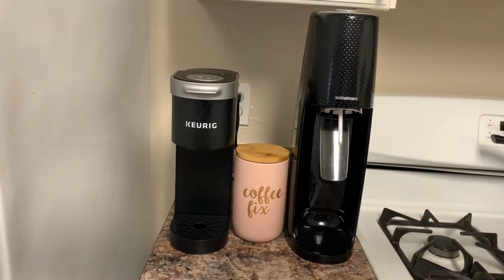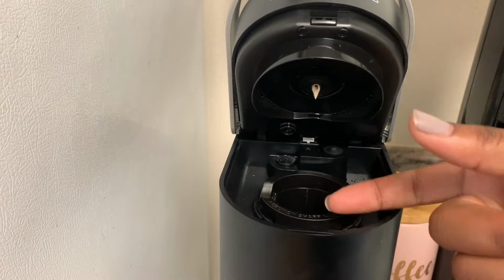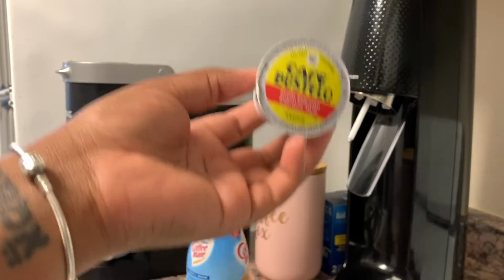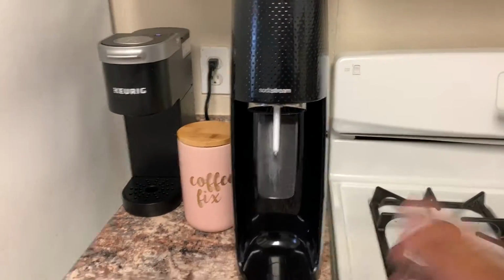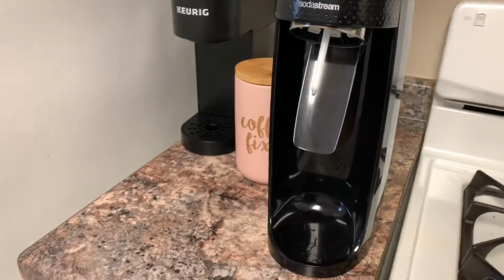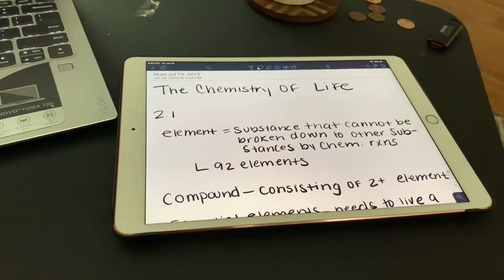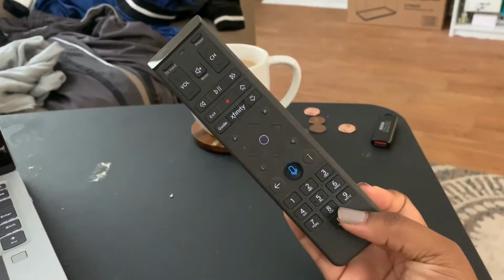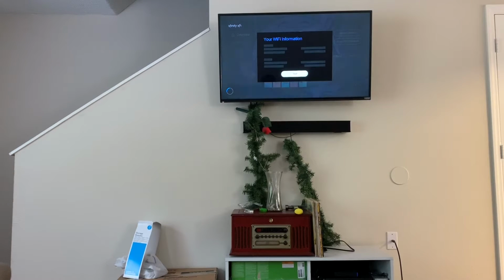FIVE PRODUCTS I AM ABSOLUTELY LOVING!!! | Taylor Camille Altidor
FIVE PRODUCTS I AM ABSOLUTELY LOVING!!! Time, Money & Environment Saving products that I love. Like for more product reviews.